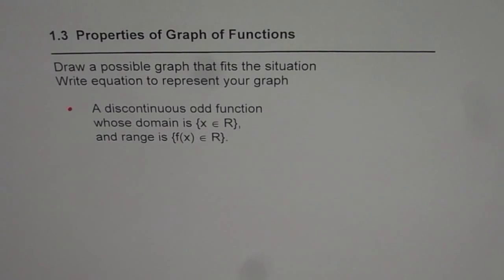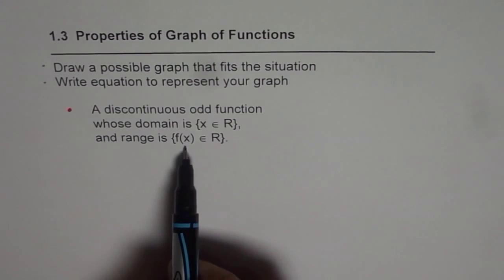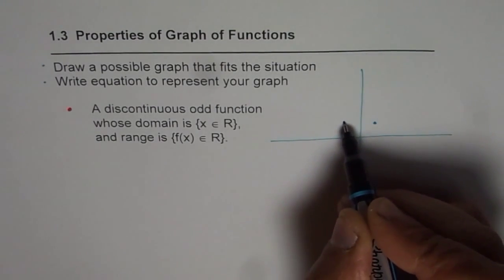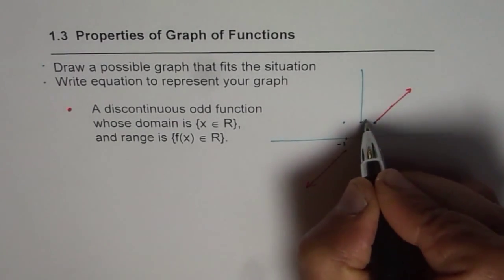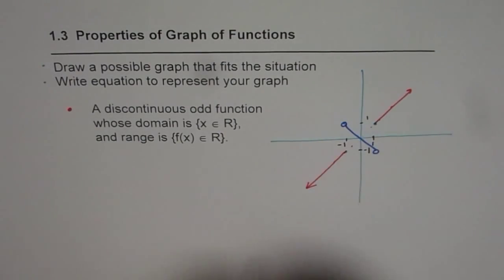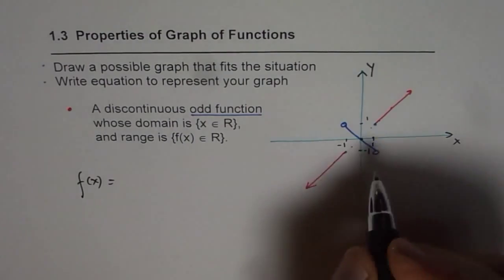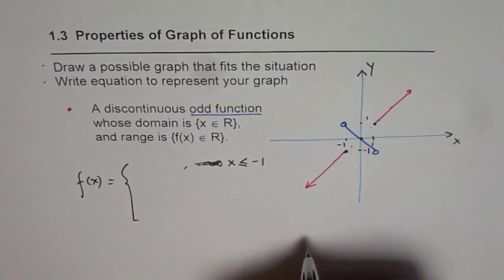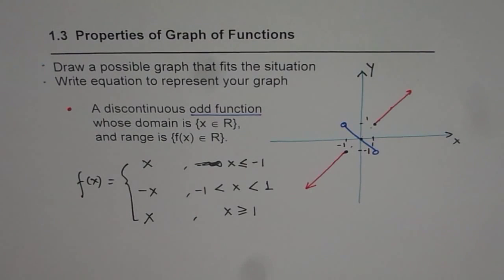Graph Discontinuous Odd Function with No Restrictions on Domain and Range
Thanks for the observation that the inverse of this function is the function itself.